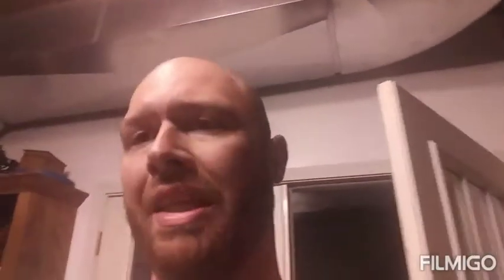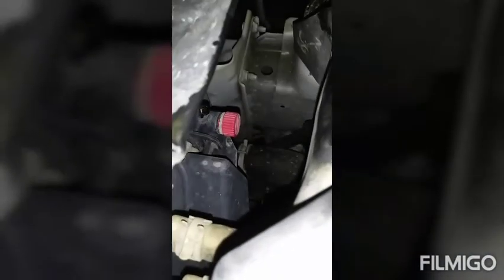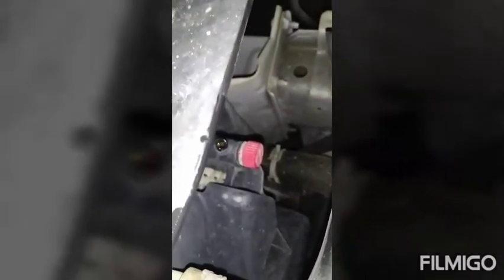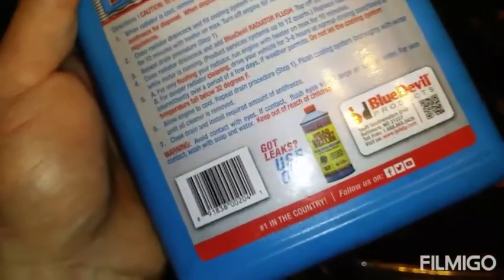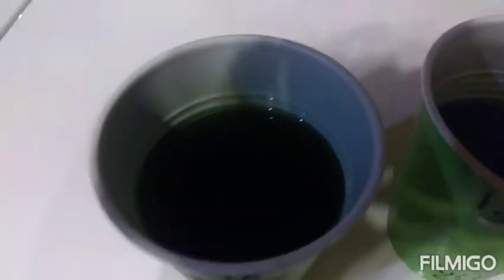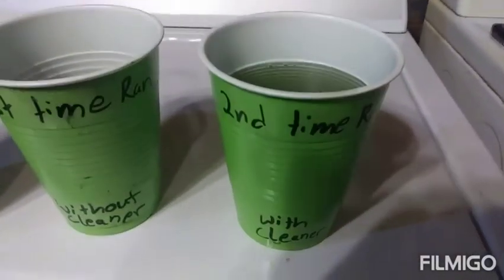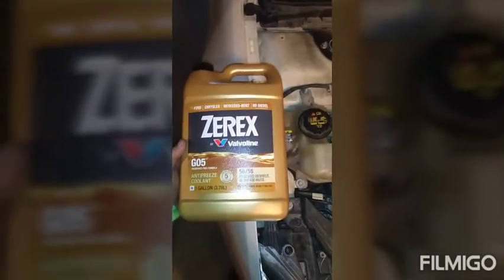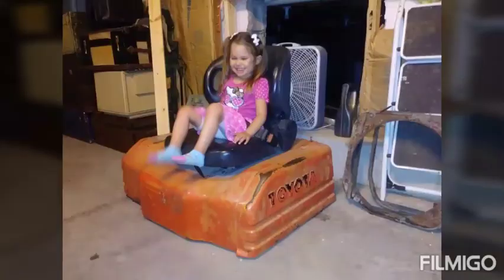How to do a coolant flush. Ethylene glycol What is it? Ford Fusion 2011 dark green coolant orange